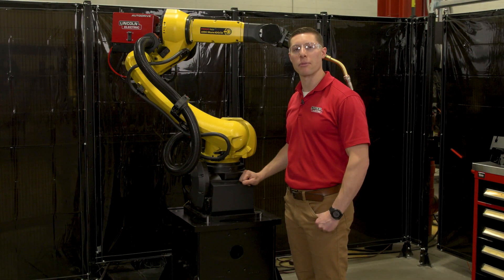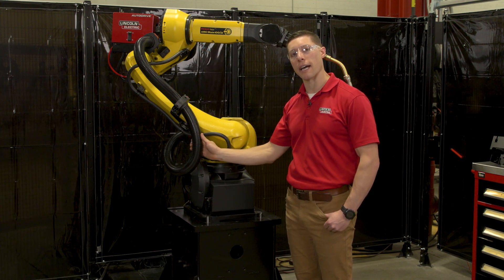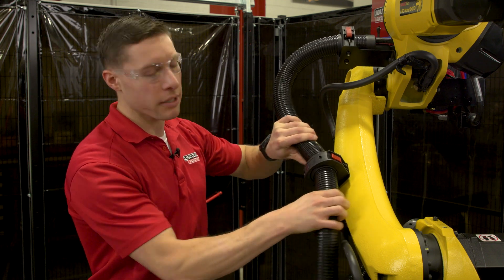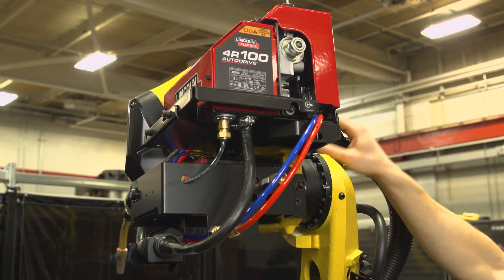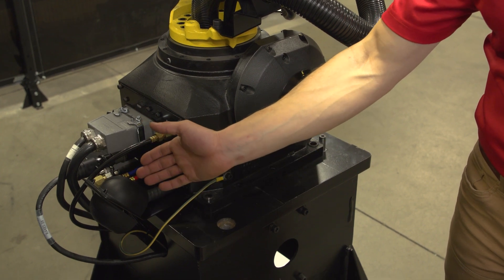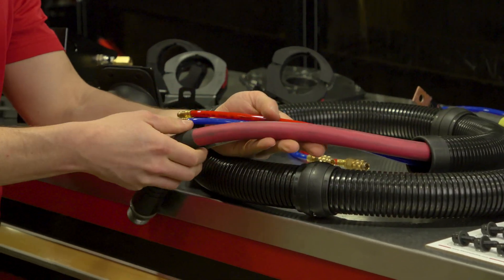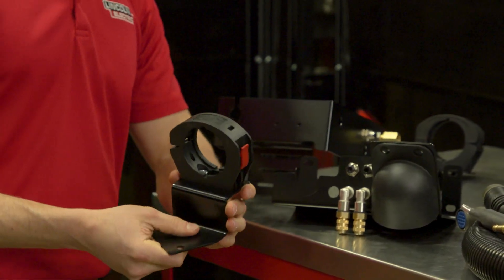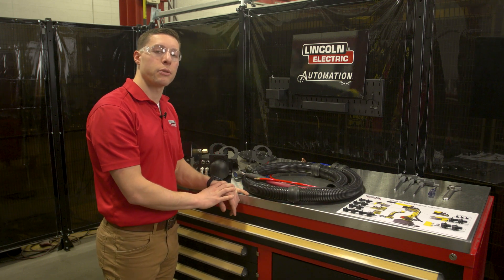Hose Pack Dress-Out Kits for Robotic Arm Solutions – Overview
Lincoln Electric’s Hose-Pack style Dress Out Kits come pre-assembled with all cables in an enclosed hose pack to increase durability, reduce assembly time and allow for easy maintenance.